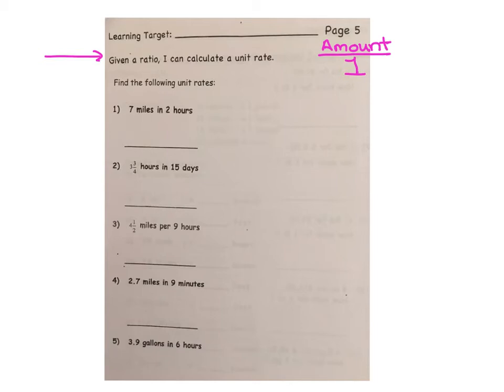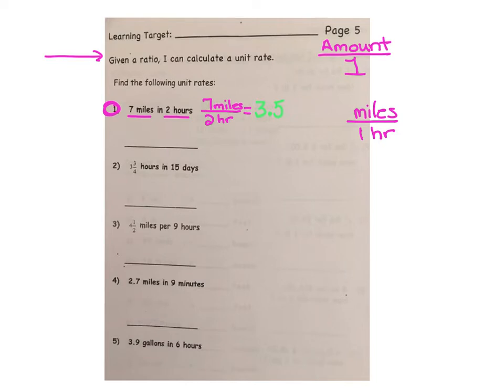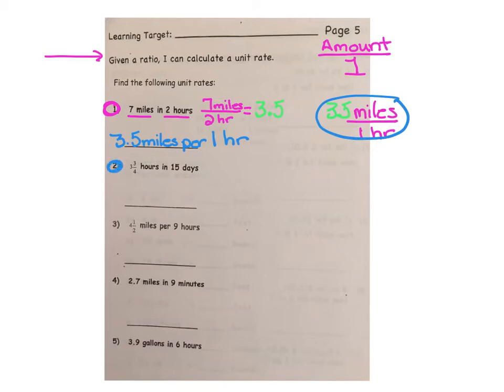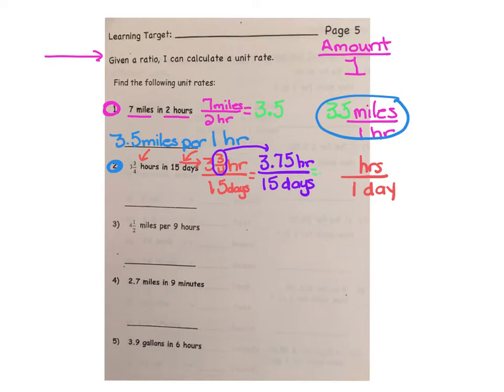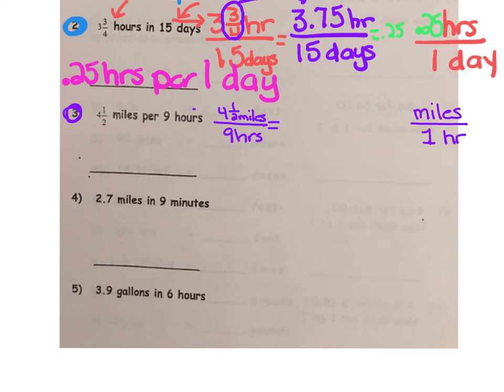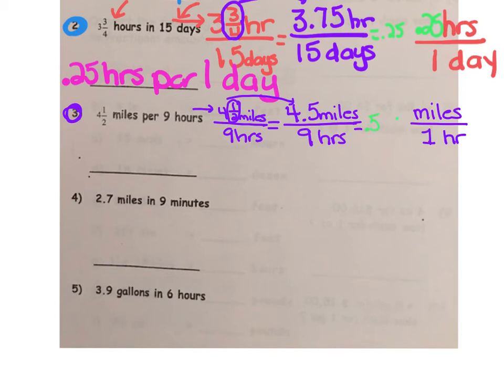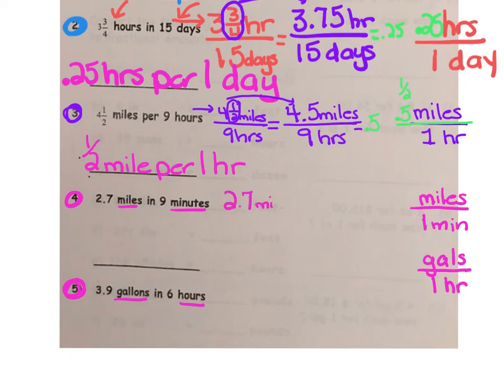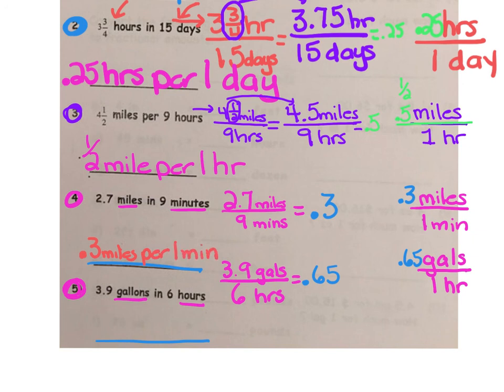PAGE 5 - Accel Pkt #4 - Math 7